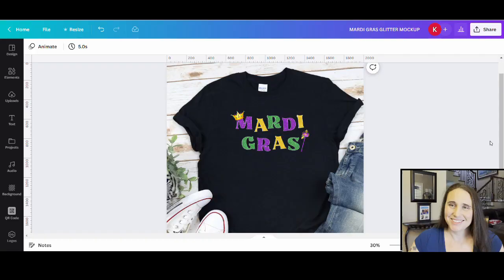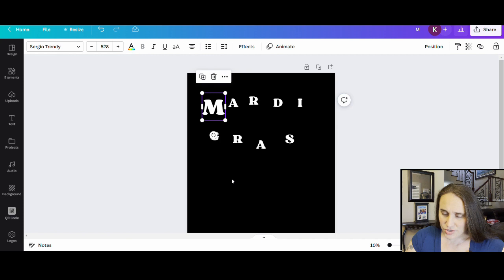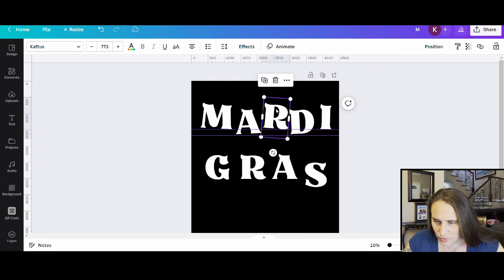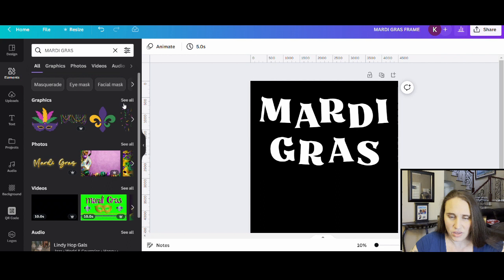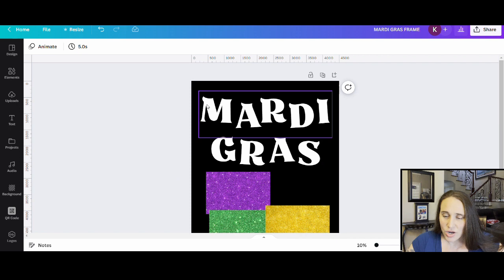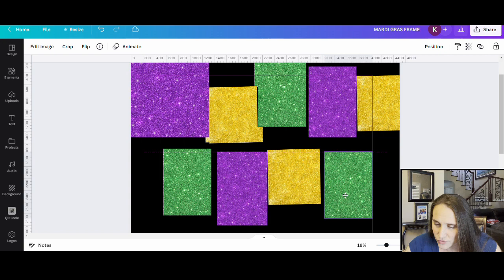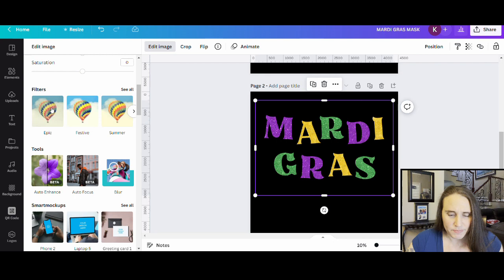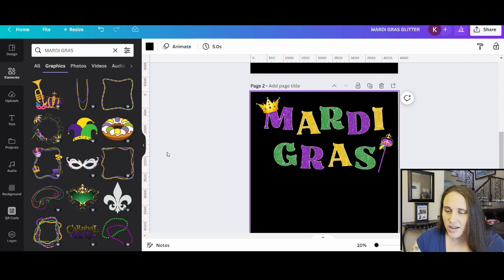Mardi Gras 2023 Niche #1: Canva Design Tutorial For Print On Demand Uneven Text And Glitter Letters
This step by step Canva design tutorial goes over how to make a unique design for your print on demand business. Learn how you can use Canva and Photopea to make uneven text designs and put glitter masks over each letter for an original design. Prepare for Mardi gras this quarter 1 of 2023 by learning how to make different designs you can sell on shirts, mugs, stickers and more. Sell your designs on POD platforms such as Amazon Merch on Demand, RedBubble, Etsy and more and make supplemental income in 2023.